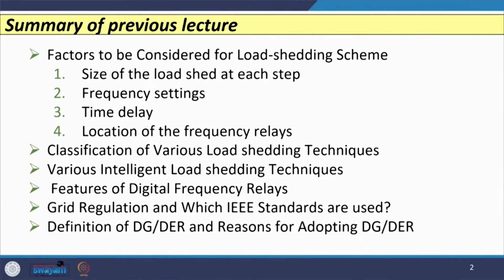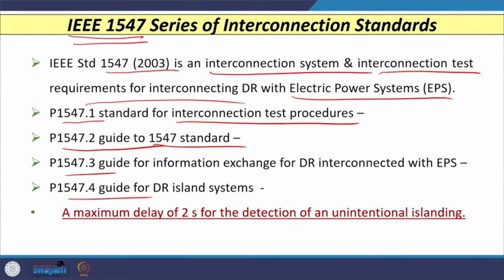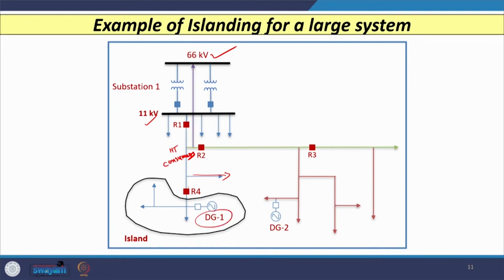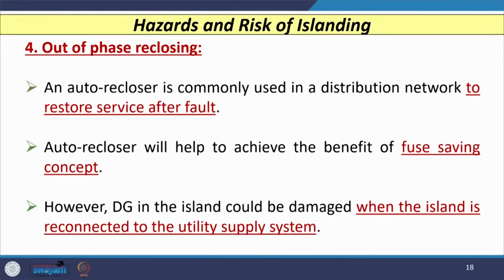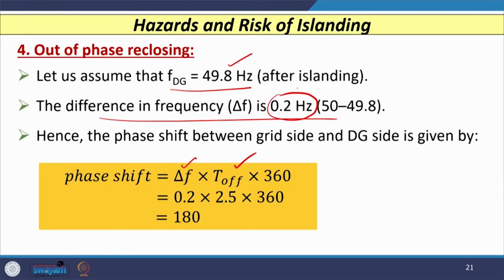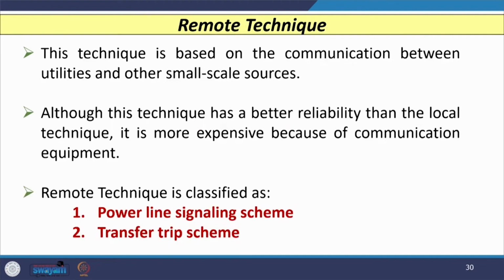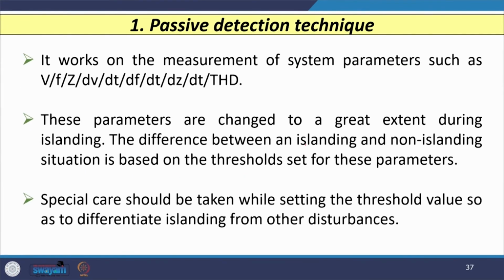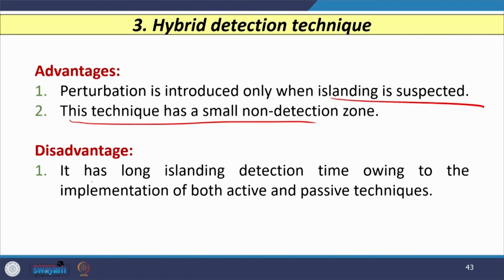Lec-29: Islanding Detection